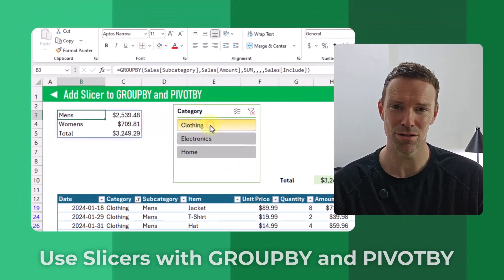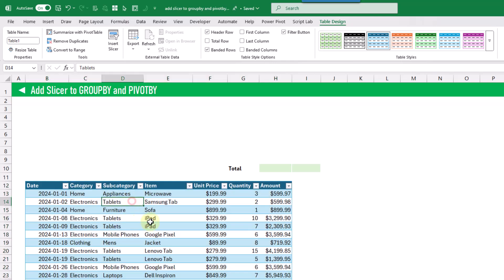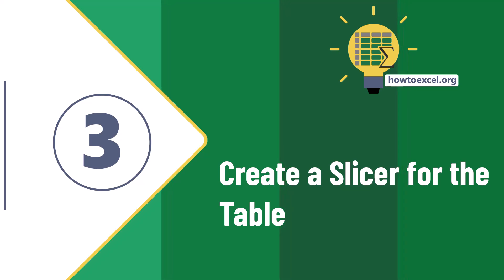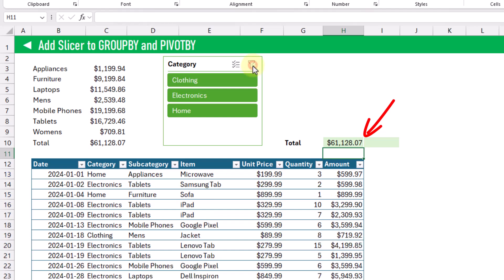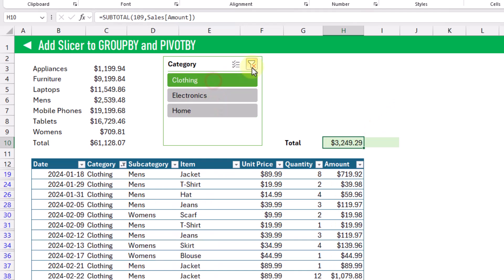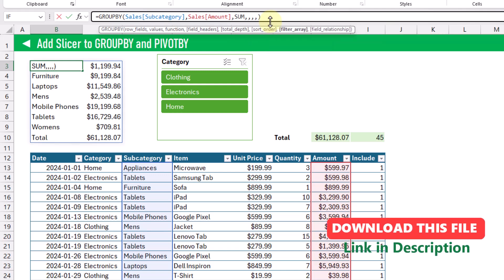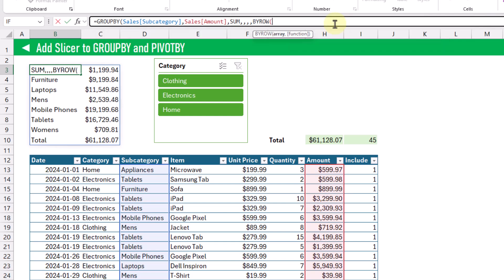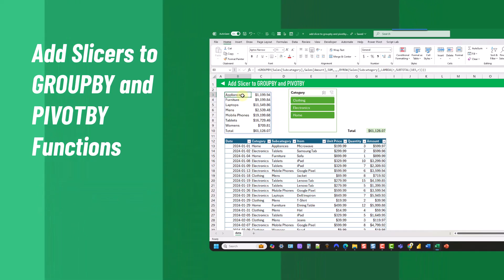Secret trick to use slicers with GROUPBY or PIVOTBY